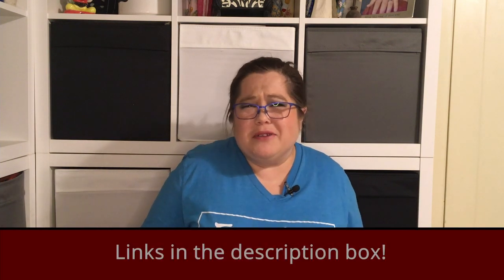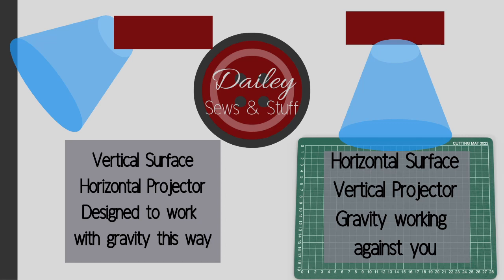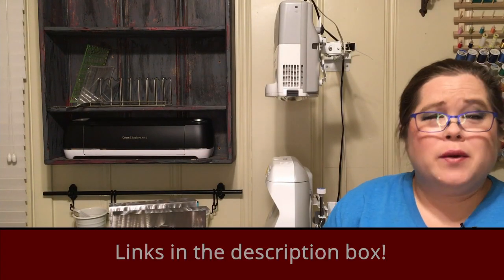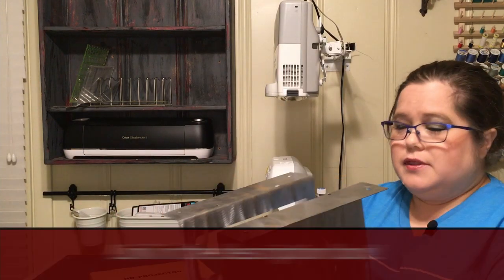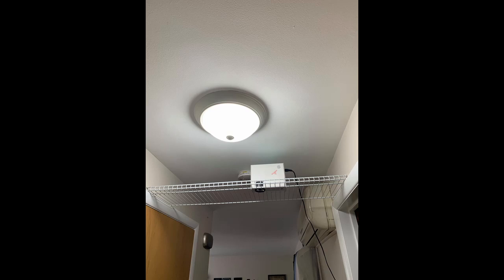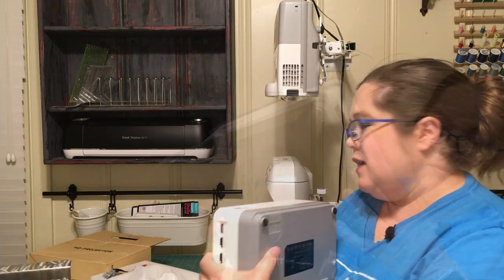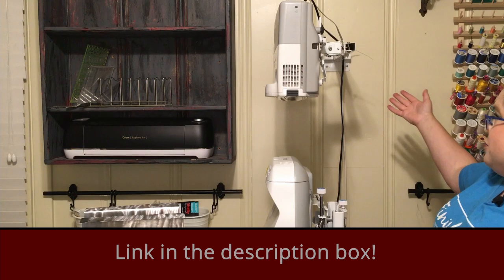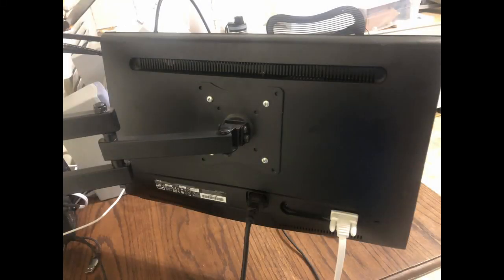The Trouble with Mounts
This is not the post/video I intended to come out this week. I’ve been working on a video to show how I set up my Short Throw projector. But, as the title suggests, I’m having mount trouble.

See, the trouble with mounts, for us projector sewists, is that projector mounts are made to hold projectors pointed at a vertical surface but we are asking them to hold a projector pointed at a horizontal surface. So the mounts are engineered to be strong and hold steady with the weight of the projector pulling them in one direction don’t necessarily deal well with the weight of the projector pulling them in a direction 90 degrees different.

Basic Niche is a great mount for Amazon projectors because it’s custom built to hold a projector that’s pointed down.
A regular mount may work for a Short Throw. A TV mount is another idea. A regular mount may work for a UST with some modifications, or no mount at all.

Mount for Short Throw
TV arm mount

UST Projectors

16 foot USB B Cable
6 foot USB B Cable
USB Extender Cord
HDMI Cord
VGA Cord
Power Cord
Epson Remote
Epson Pen (check compatibility!)
Cutting Mat
Wireless Mouse & Keyboard

Coming soon to other podcasting platforms!